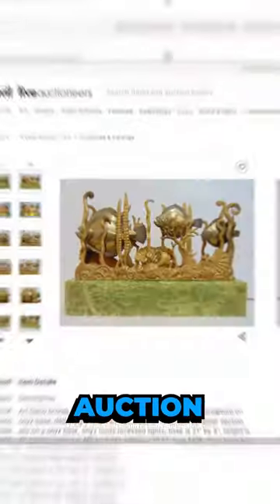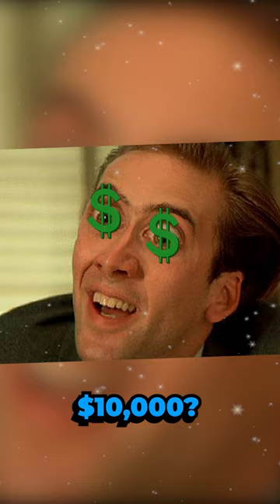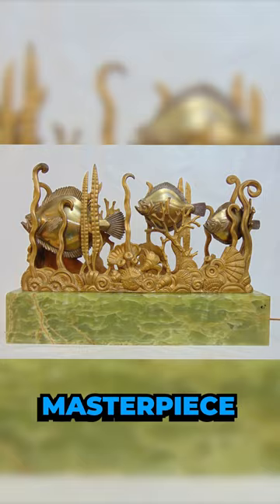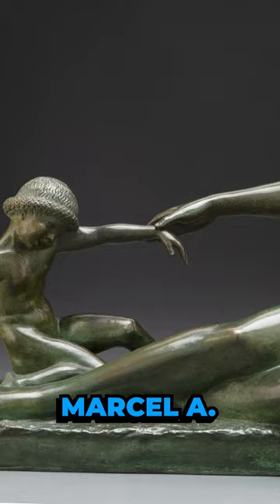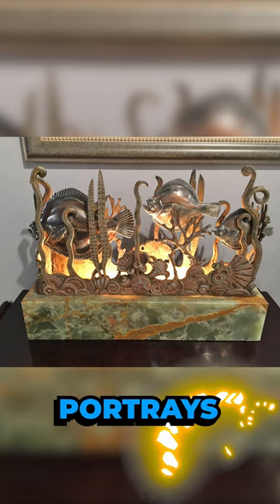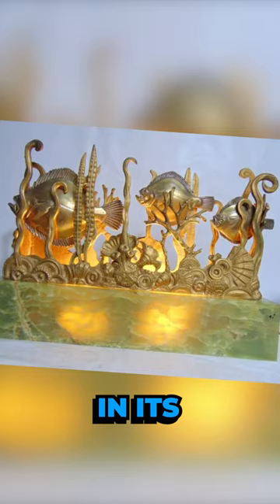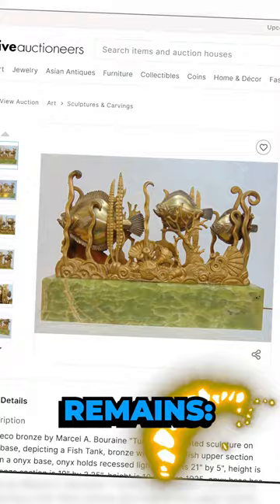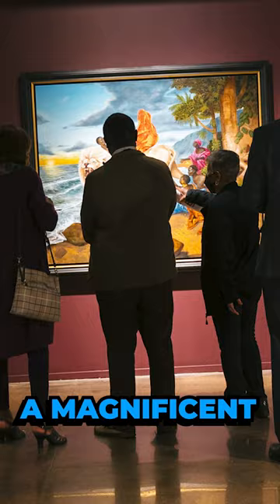Crazy price for an aquarium 📈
"In this video, we'll unveil the mystery behind the captivating sculpture Marcel A. Bouraine's "Turbot," sold at auction for a substantial sum. Discover the history of this masterpiece, its unique features, and, of course, find out how much it fetched for true art enthusiasts. Let's immerse ourselves in the world of sophistication and beauty together!"